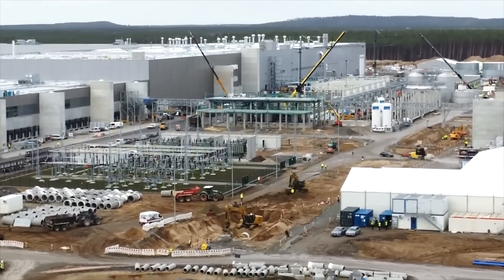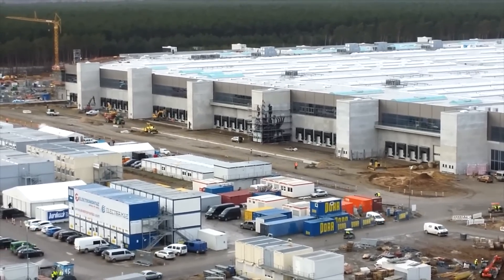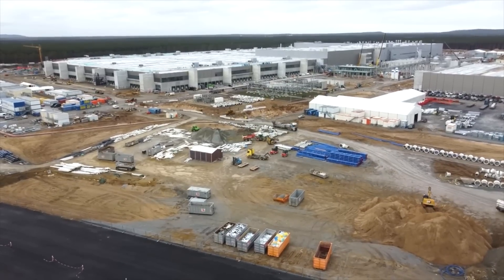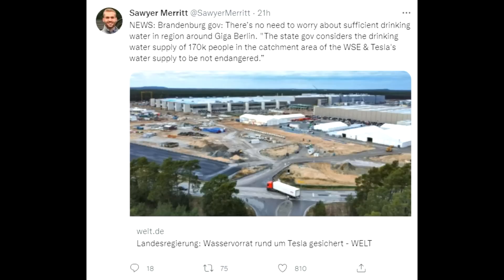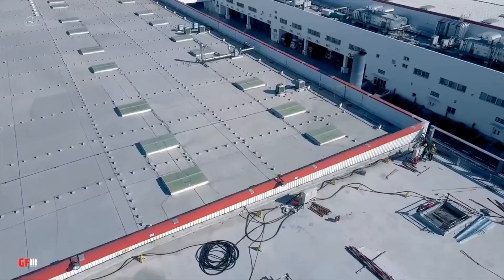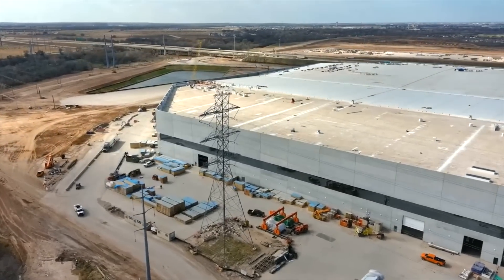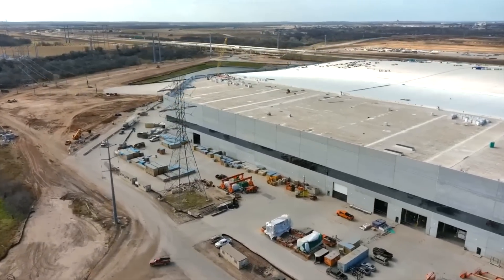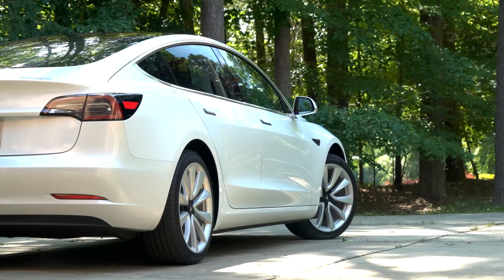TESLA: Model Y GIGA Berlin Engineering Genius (NEW FACTS)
Welcome back to another Tesla News episode with plenty of updates.

Cheers

Marian